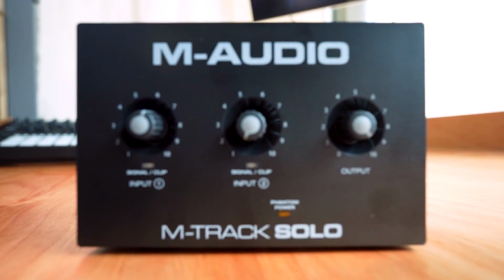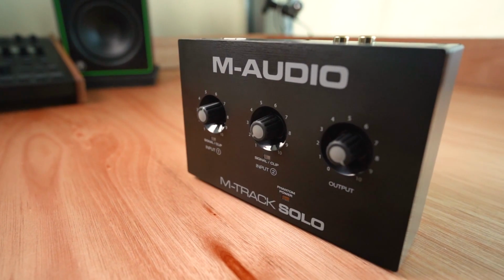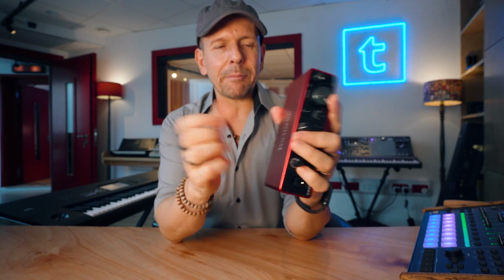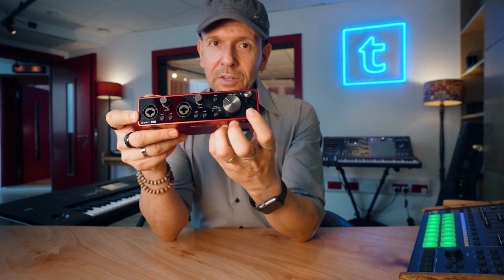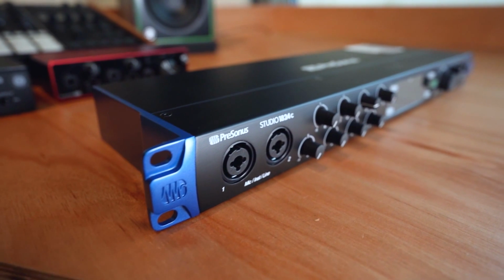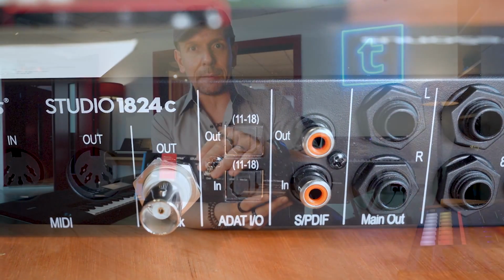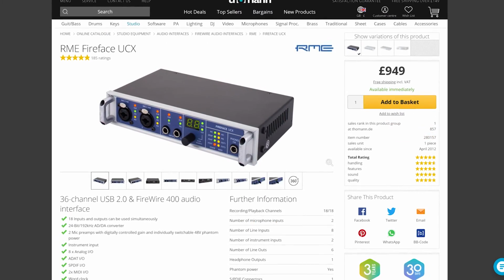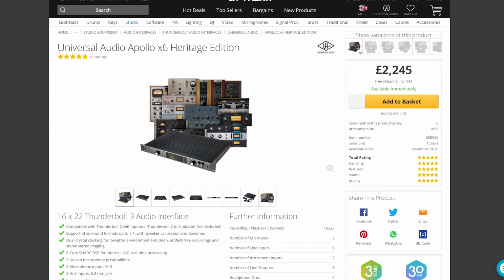What is the best Audio Interface for you? | Doctor Mix | Thomann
What is the best audio interface for your home studio? Doctor Mix prepared a selection of interfaces at different prizes - check out which one's best for you regarding your budget and purpose.